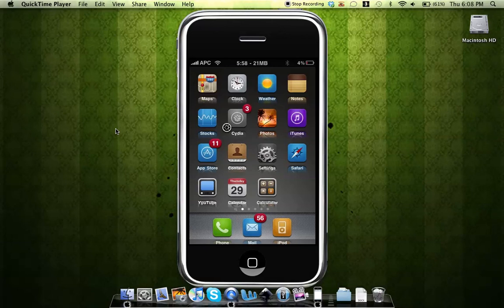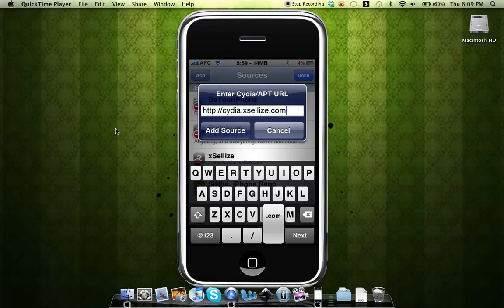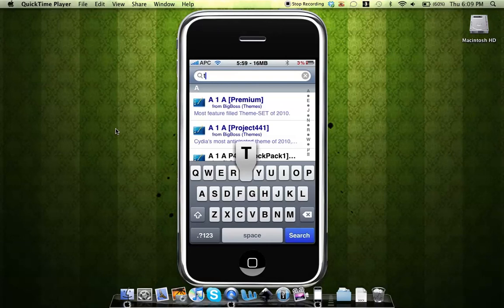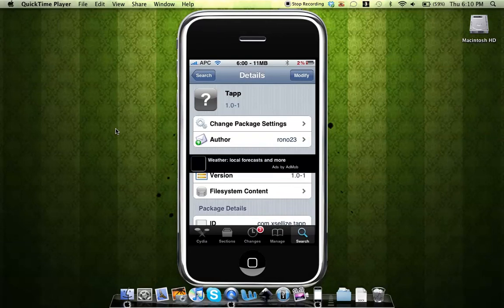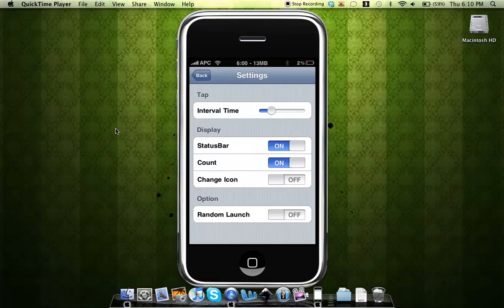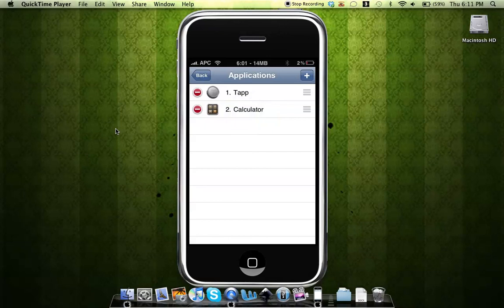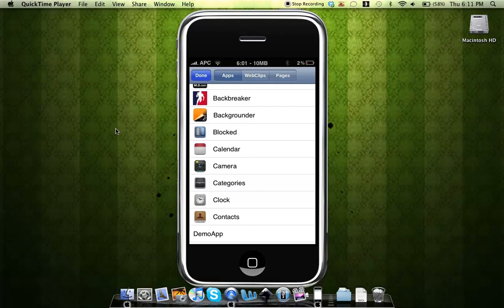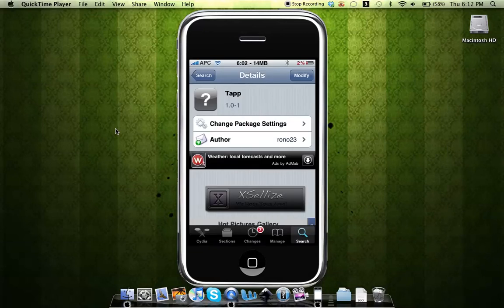TAPP: Launch Many Apps At Once